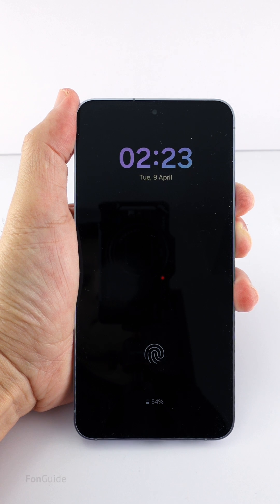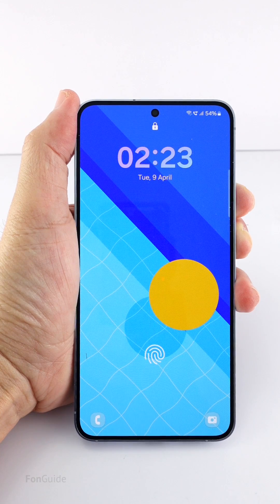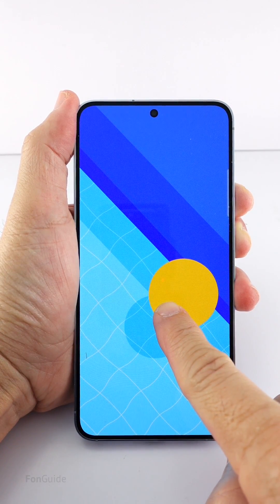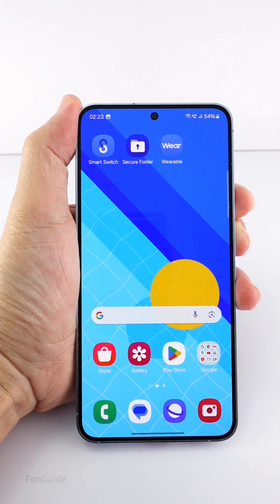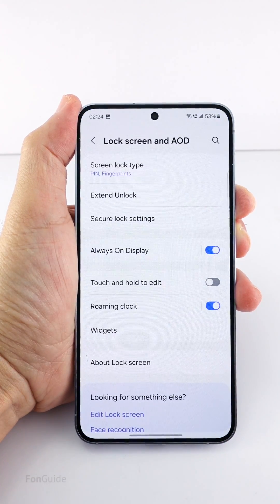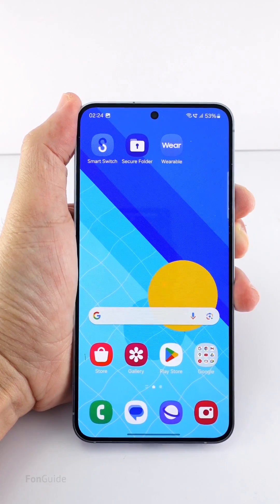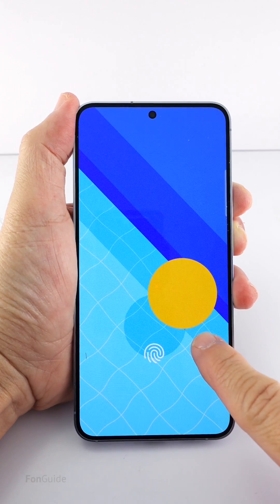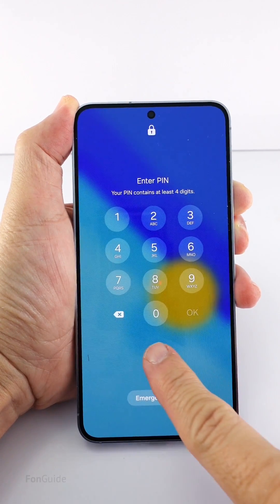How to screenshot the lock screen without time, date, icons, etc. on the Galaxy phone?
In this video, you will find out the way to capture a screen shot of the lock screen wallpaper without the time, date, notification icons, etc. on the Samsung Galaxy phone.

Other links:
Samsung Galaxy phone Q&A (English)